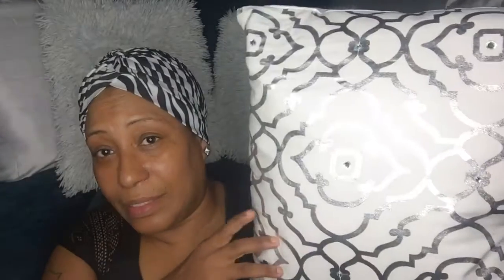Tips on how to bring life to your sofas!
Hi guys! Thought I share some tips on how to give your sofas a facelift without spending the money on new ones. Let me know if you like me to share more videos like this.
Feel free to keep reading for more info about me..